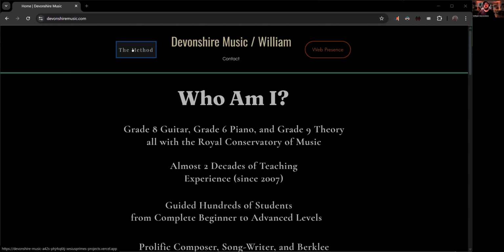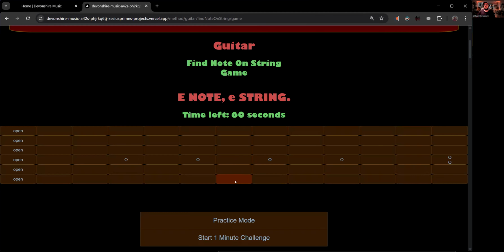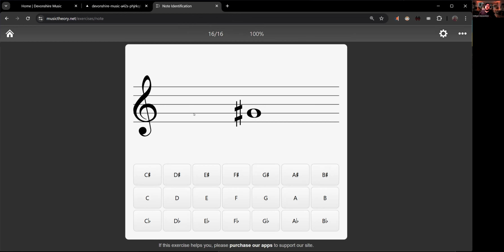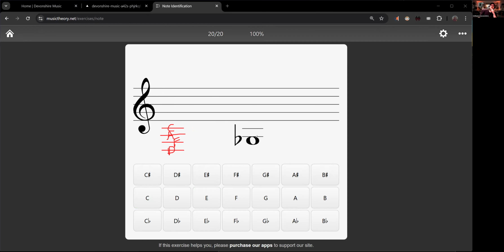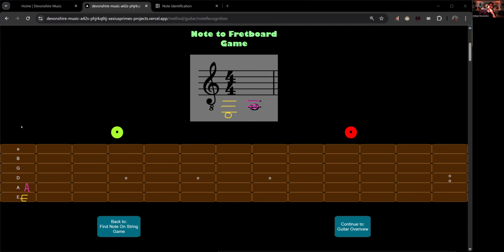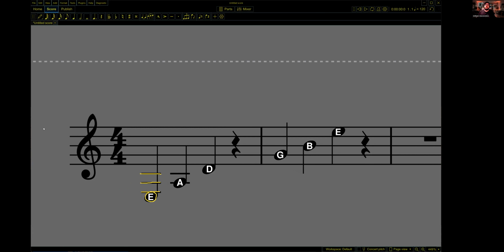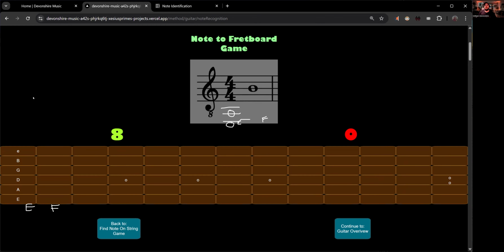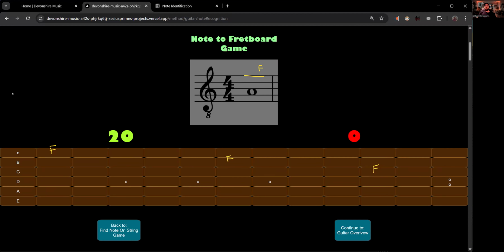complete guide to sight read notation for guitar from absolute beginner to epic maestro